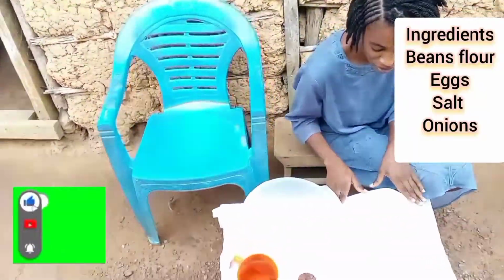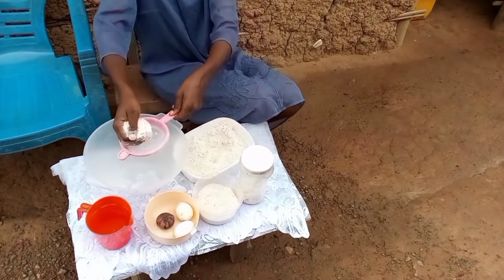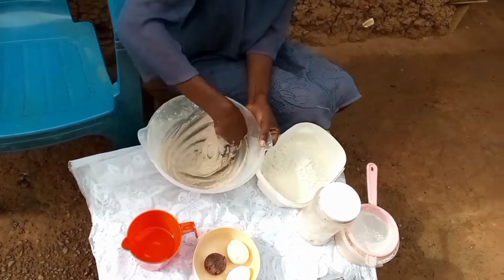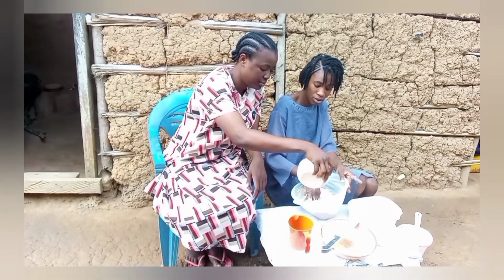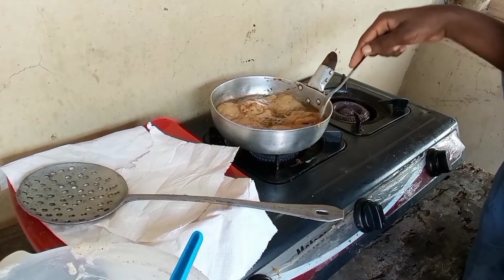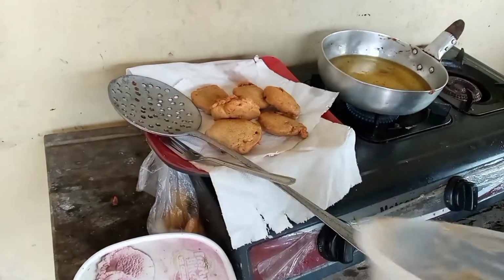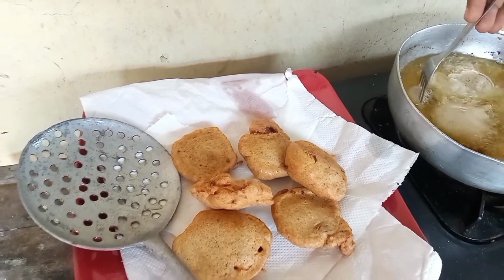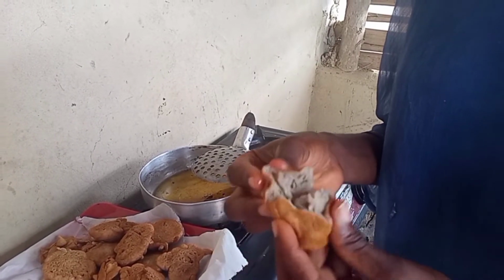How to make Koose or Akara in a very simple Way//African village life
KOOSE is a very important dish to the northerners, it's so easy to prepare
kindly watch to the end